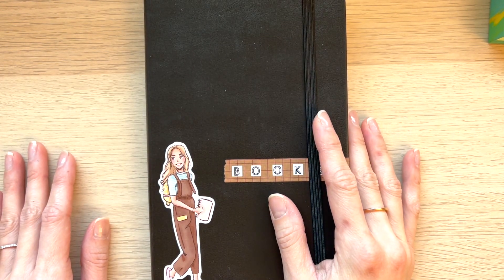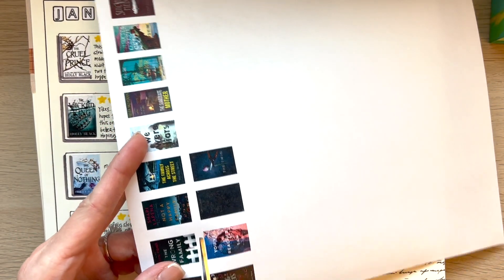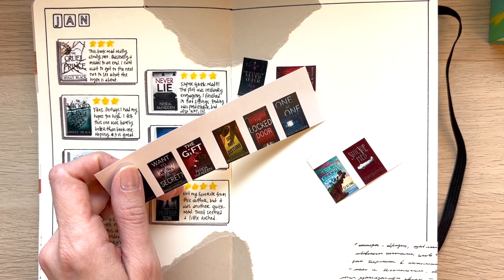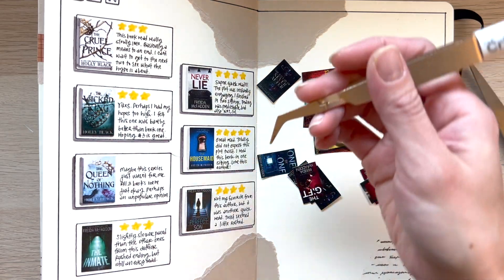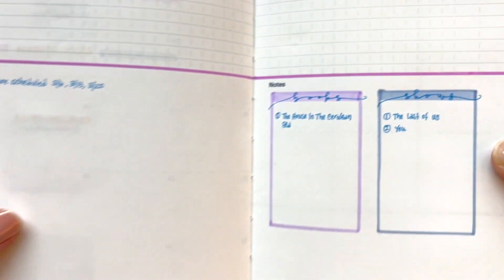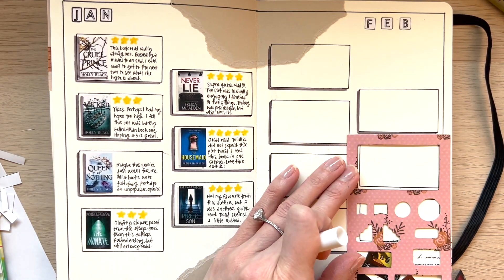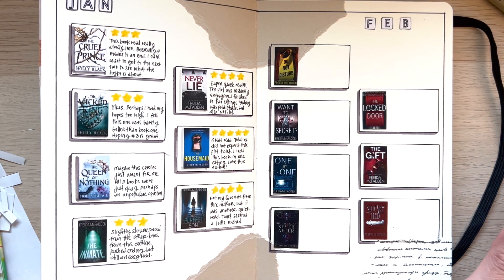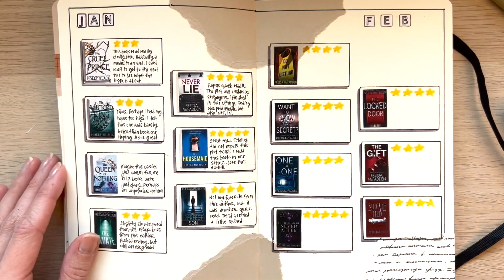Reading Journal: February Setup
Setting up my February Reading Log in my Reading Journal!  I read a lot of wonderful books this month and can't wait to log them into my Reading Journal.

Stencil template